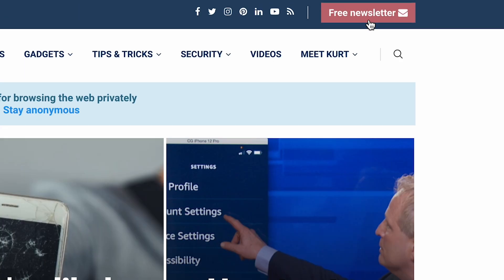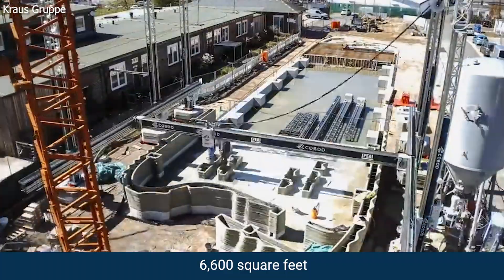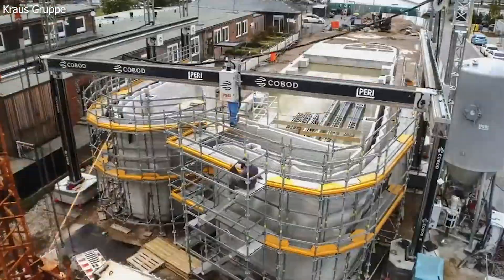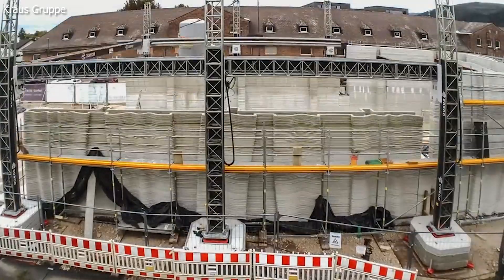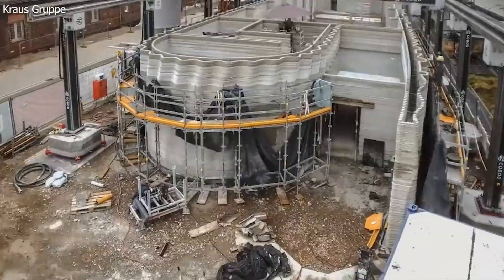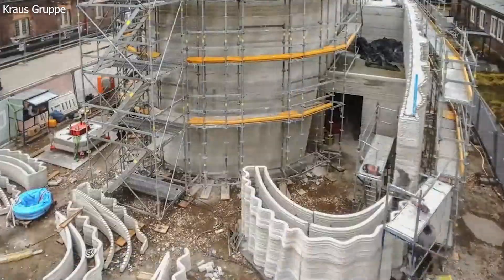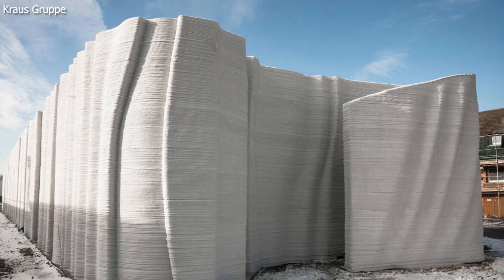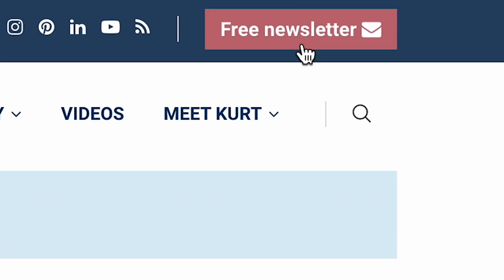3D printer constructs stunning data center hands-free in 140 hours | Kurt the CyberGuy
Heidelberg's Wave House, Europe's largest 3D-printed building, uses innovative technology to create a stylish and sustainable data center.

Cyberguy.com/newsletter

 CyberGuy.com/Contact